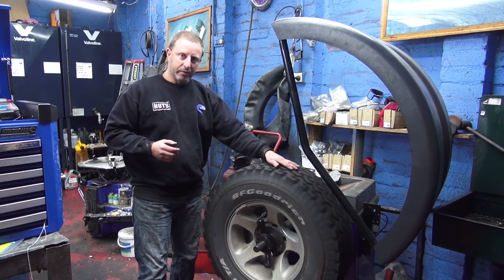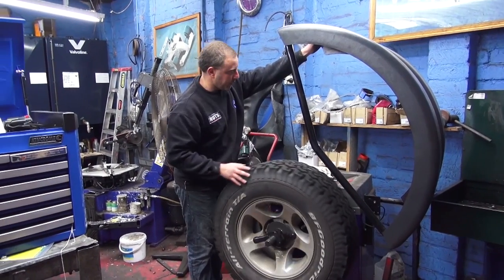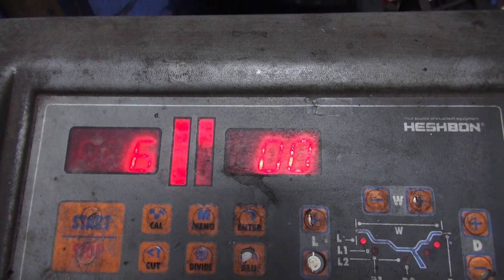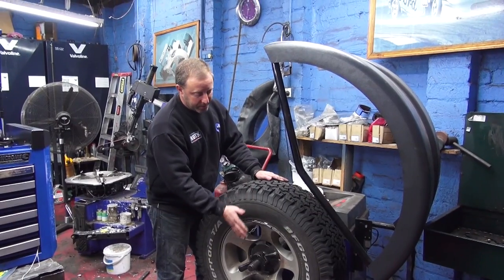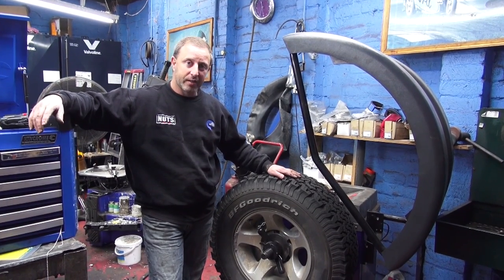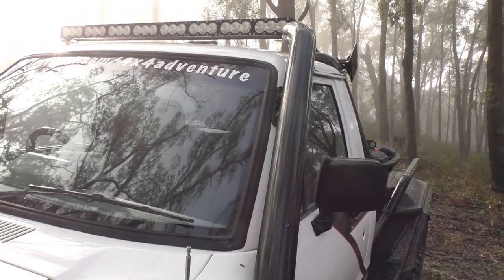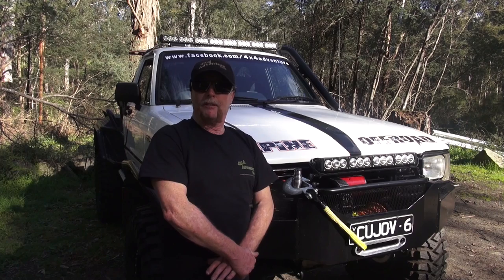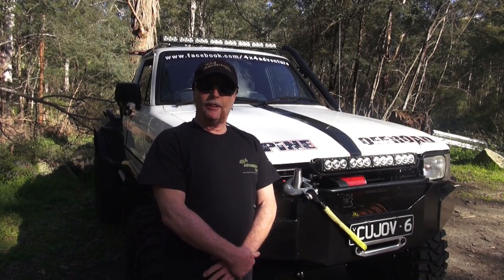4x4 Adventure Club - Taming Toolangi (S2/E7)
In this episode JB & the 4x4 Adventure crew set off to Toolangi, Heading back to conquer a section that stopped us in our tracks in a previous attempt at what is know (we Call) Devil's Playground.
This time things where different and Toolangi was tamed.
With deep ruts, Bog Holes, Steep climbs & decent's,
Another Awesome 4x4 Adventure mission complete.

Don't forget to check out "On All 4's" segment where Adam talks about benefits of Wheel balancing.

And the long awaited Member's Rig's Segment - Nigel Malcolm's - Toyota Hi-Lux (CUJO)